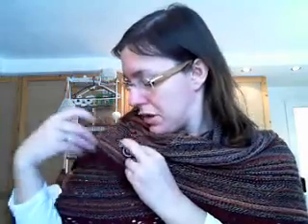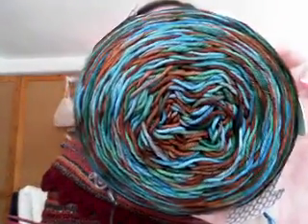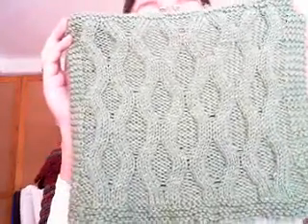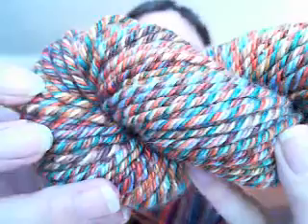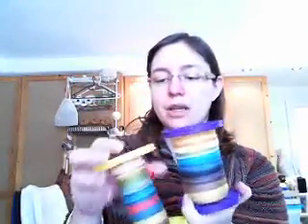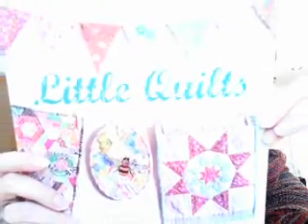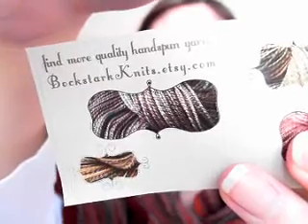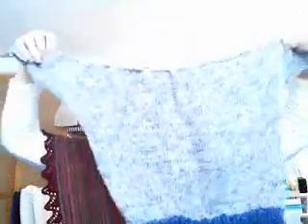The PassioKnit Spinner Podcast - Episode 6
Welcome! Thank you so much for being here!

You can find the shownotes with links to all the yarn and fiber fun I talk about at the podcast blog

Please come on over to join the Ravelry group for the podcast. It´s called "The PassioKnit Spinner Podcast".